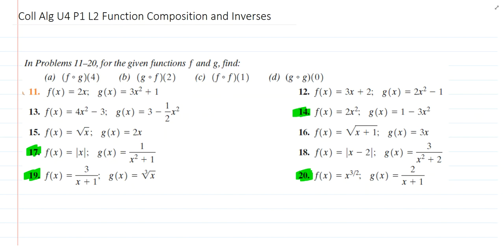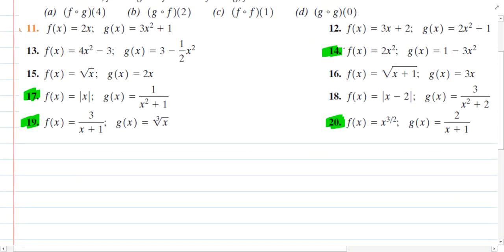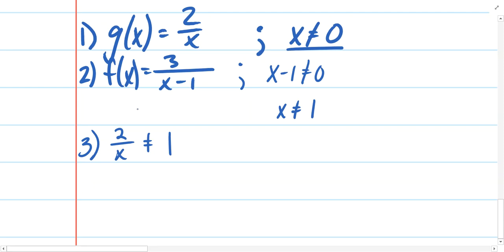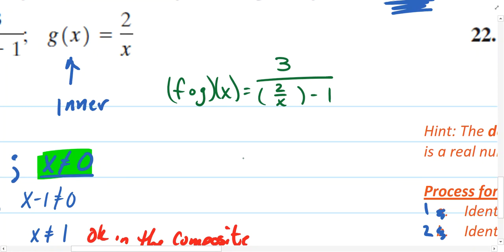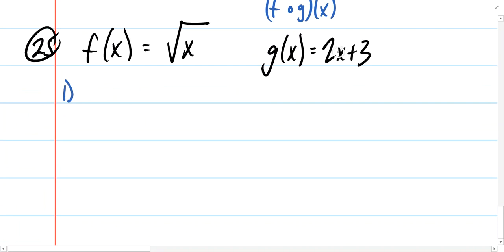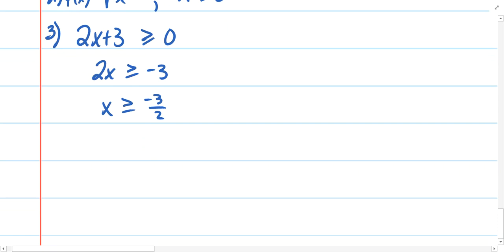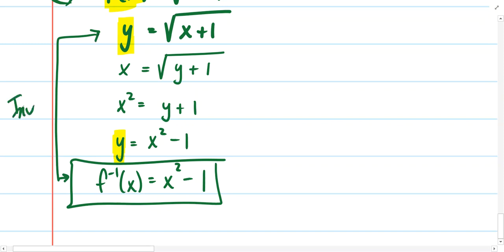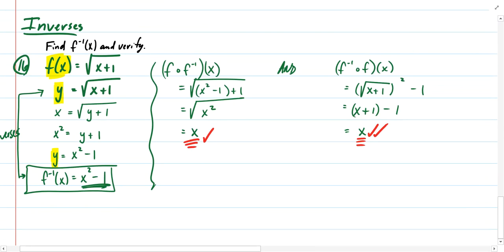Coll Alg U4 P1 L2 Function Composition and Inverses